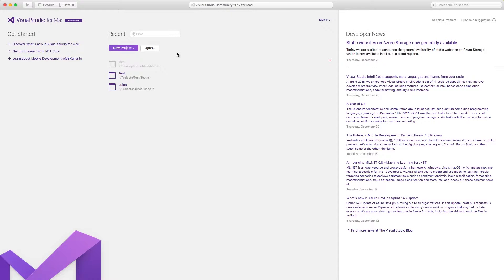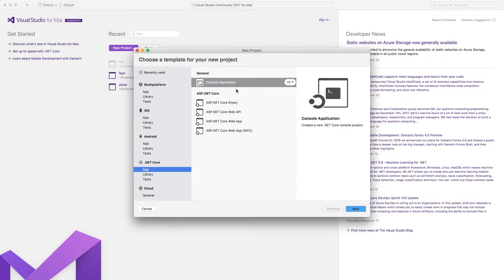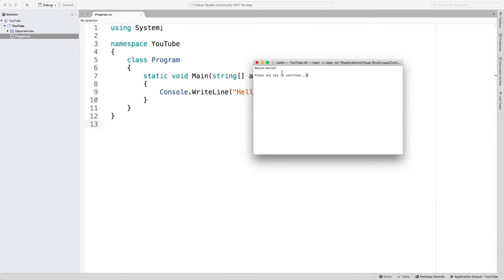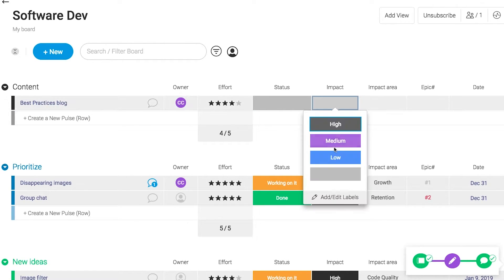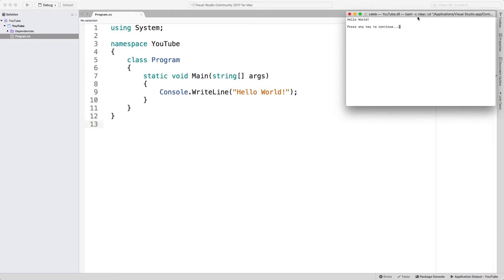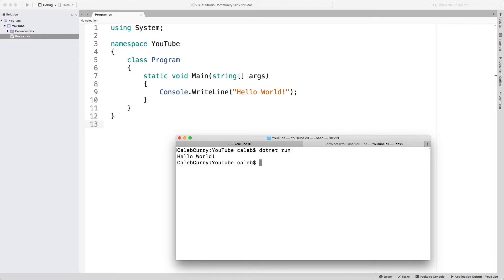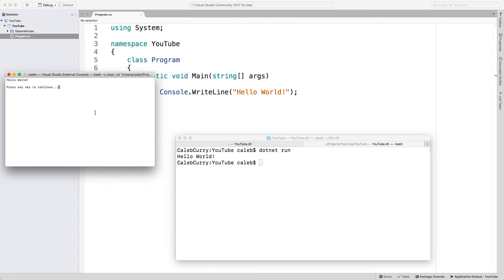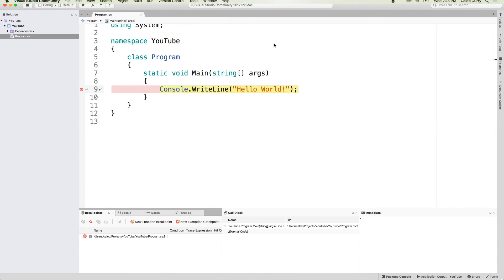C# Programming Tutorial 2 - Hello World and dotnet CLI